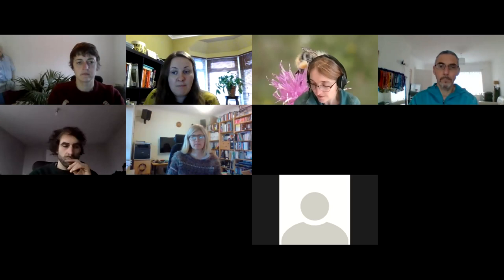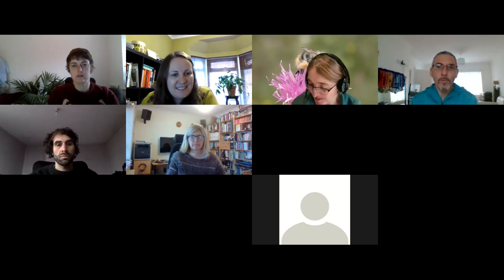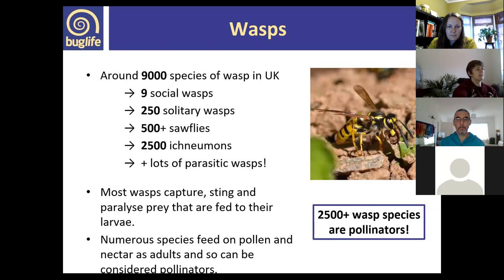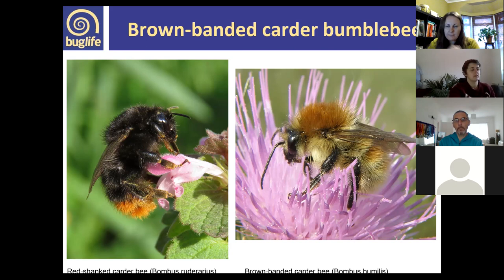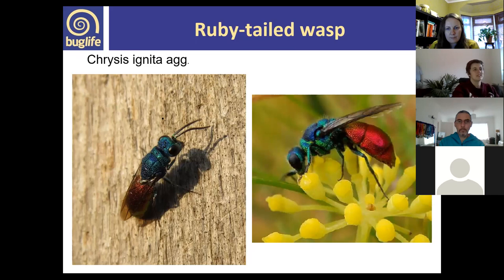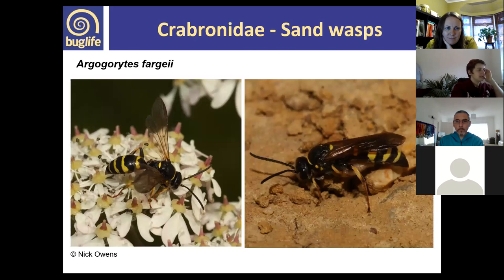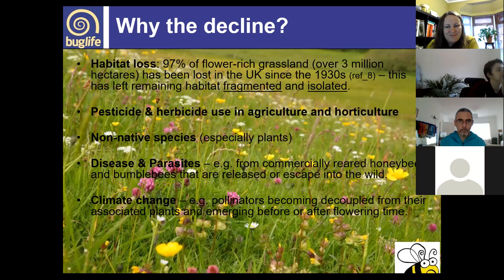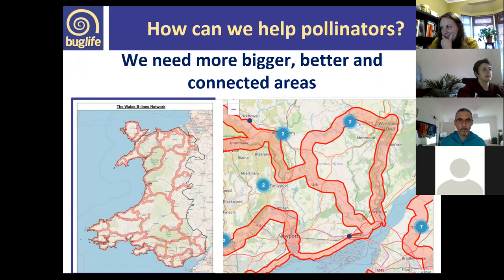Training session » Land management for pollinators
This training session is all about how to manage your land for pollinators.